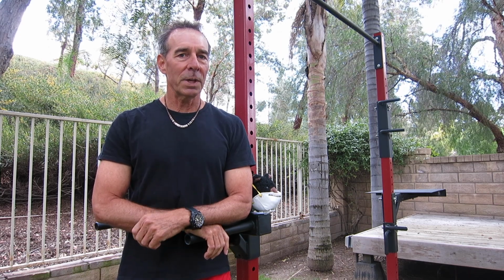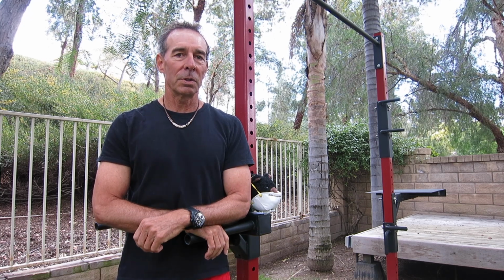PE 101: "Parent Introduction"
Message to parents about my background as a credentialed physical education and health science teacher and about my approach for teaching "classical PE" which focuses on quality of movement to optimize both brain and body development. Let's think about what worked for generations and why it worked then repeat the best methods. Also, I'm teaching PE as in "how to fish" so students can take care of their own PE needs. I'm not here to "give them a fish" or to lead another "kid workout." I'm here to teach children and parents how to perform certain exercises properly and safely so they can create their own exercise routines and determine their own volume and intensity levels as appropriate for them and their own unique needs. My idea is to create many separate "Message to Parents" videos where I explain what is behind the "How to Exercise" videos. I believe if parents take the time to engage in their children's PE and learn what is behind "real PE" then they will be supportive and when the whole family is pulling for PE then success will be greatly enhanced. Fitness should start at home and continue for life. Let's Role/Roll parents! :)

-Ron Jones, MS, Historical Kinesiologist, Physical & Health Educator